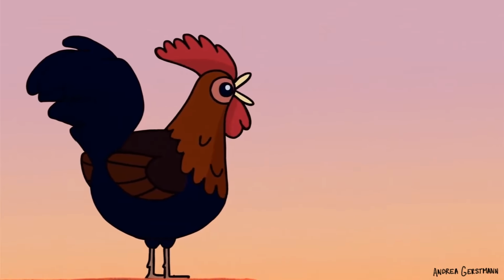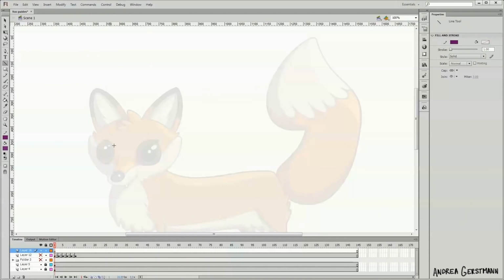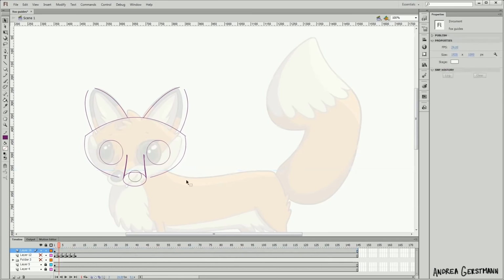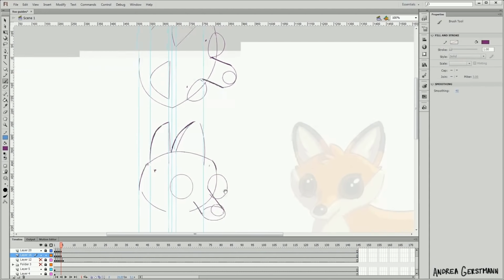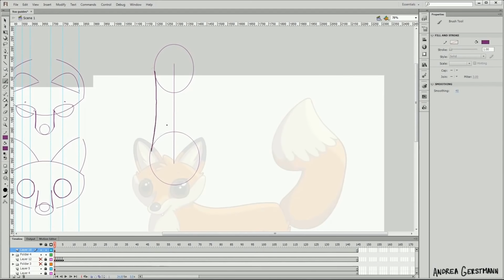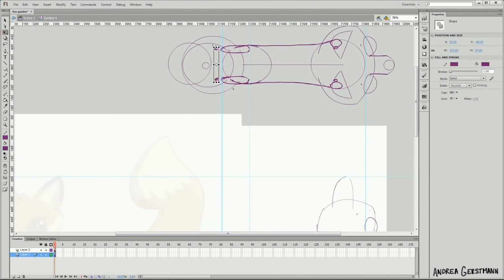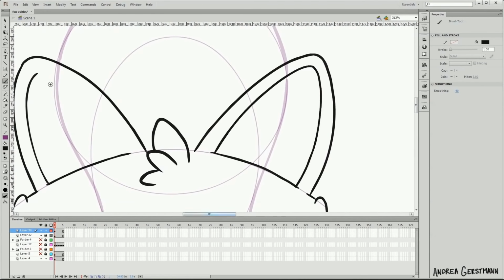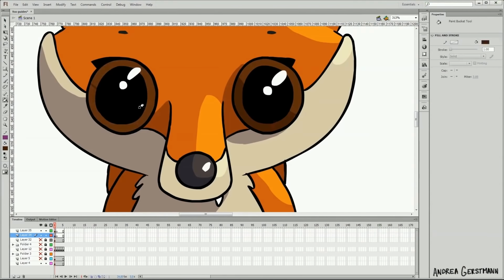Animation Stuff: How to Rotate a Fox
Hi, I'm Andrea Gerstmann! In this video I show you how to create a character rotation of a fox design using Adobe Flash (Animate).

I'm an artist and animator working in TV animation. I sometimes create short animations completely by myself, and often get asked how I make them. Animation Stuff is a series of videos where I takes you through how I achieve different parts of the animation process.